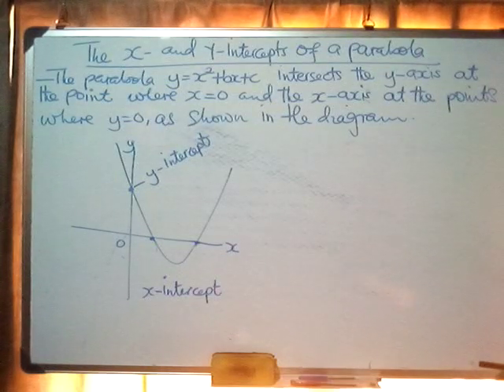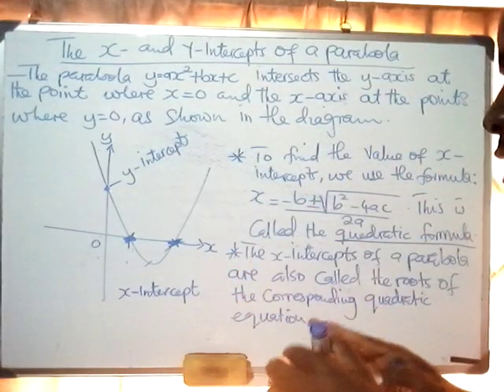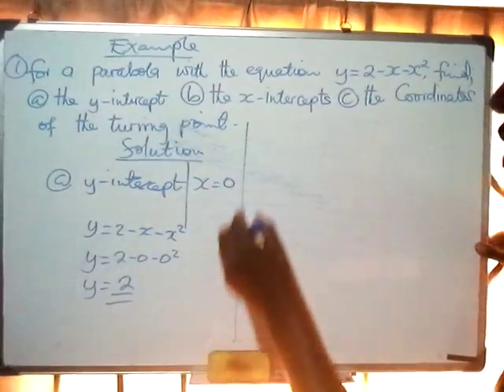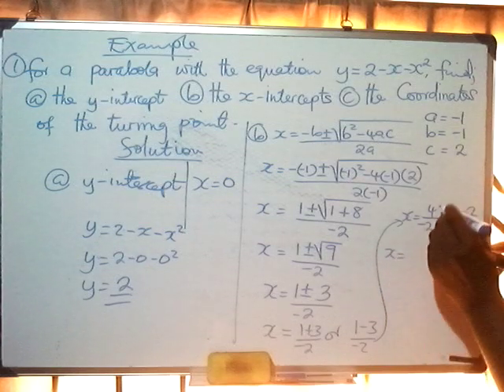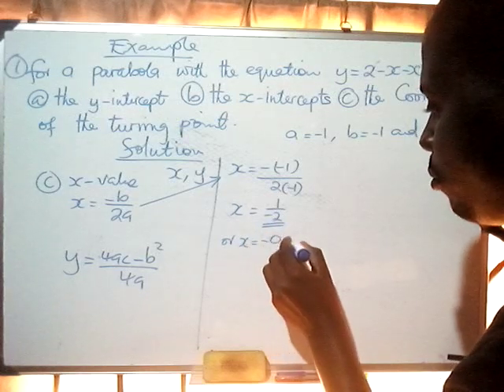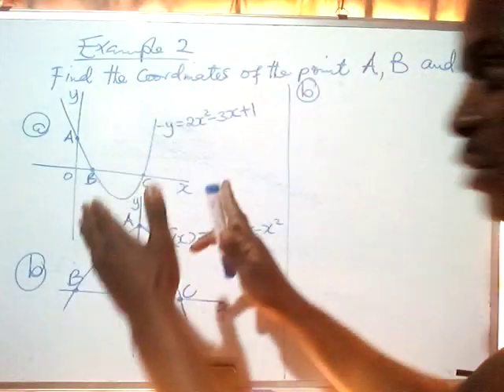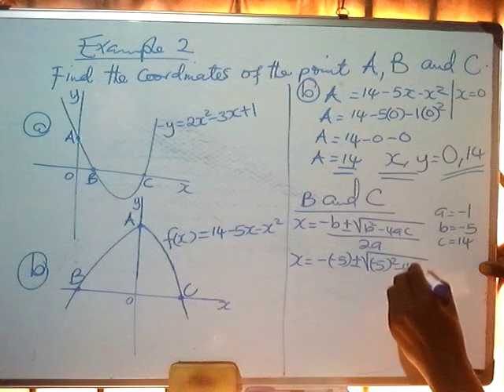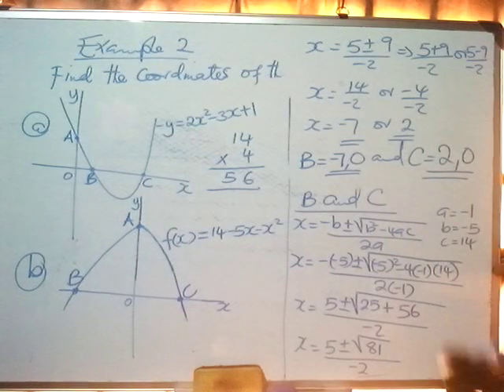Quadratic Functions L3